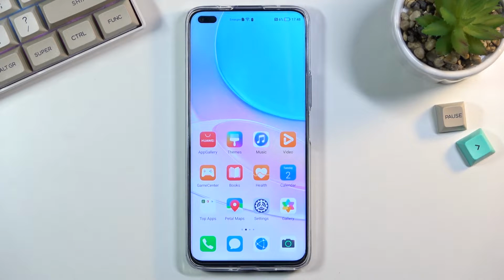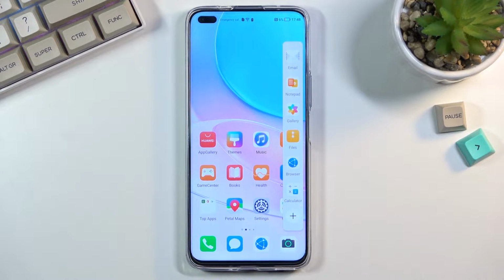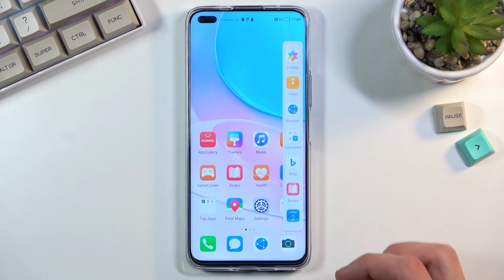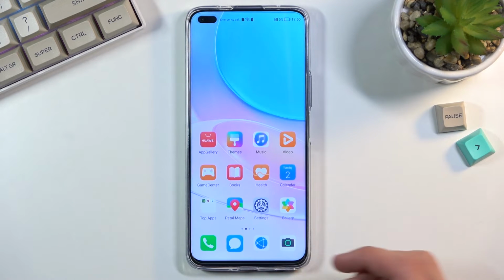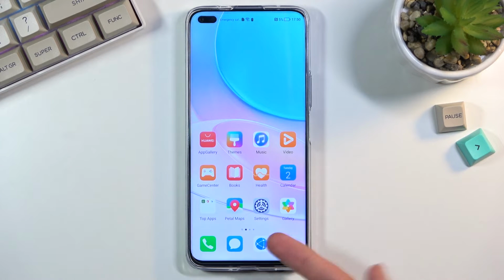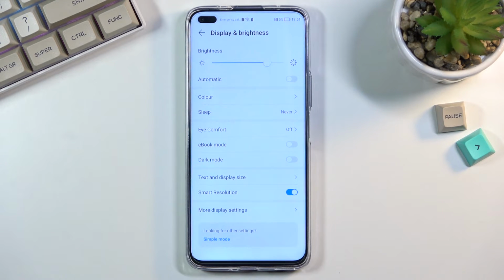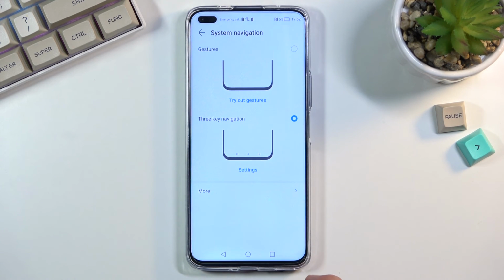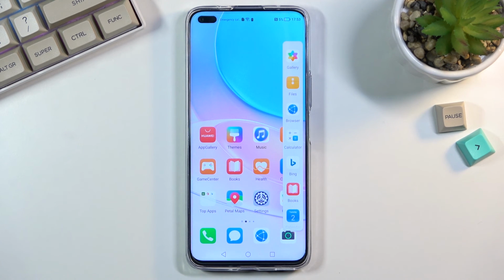Tips & Tricks HUAWEI Nova 8i - The Best EMUI Hacks / Cool Features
More Info about HUAWEI Nova 8i:
In this video, you can find the list of the best tricks for HUAWEI Nova 8i. Let's use hidden options, secret functions, and amazing features. Become a pro user of HUAWEI Nova 8i. Let's get more from HUAWEI Nova 8i.